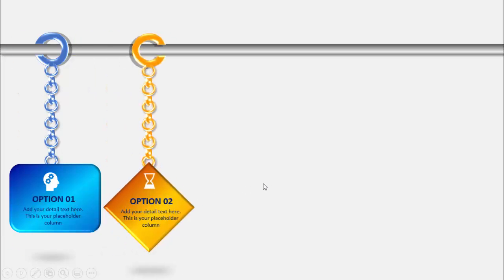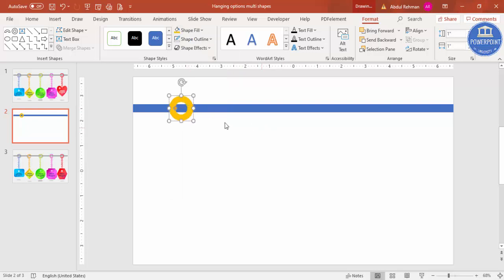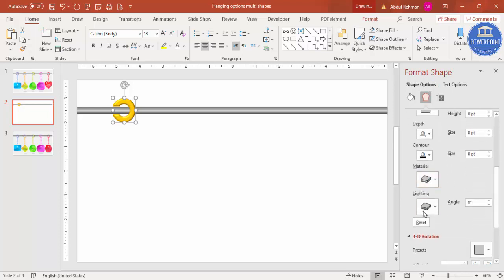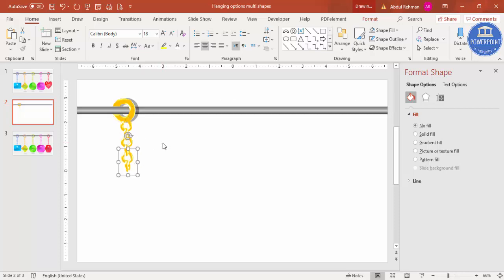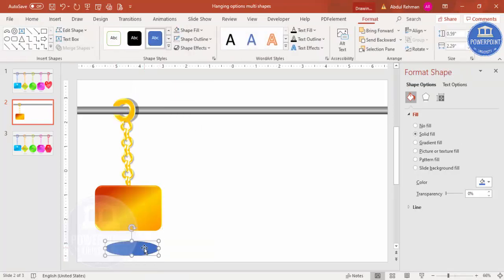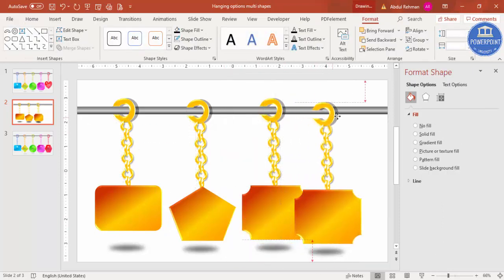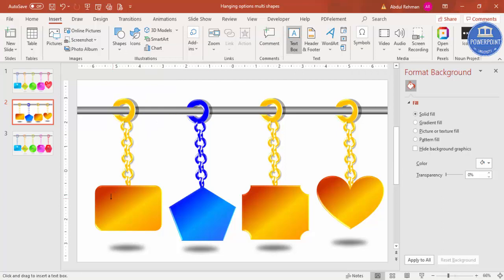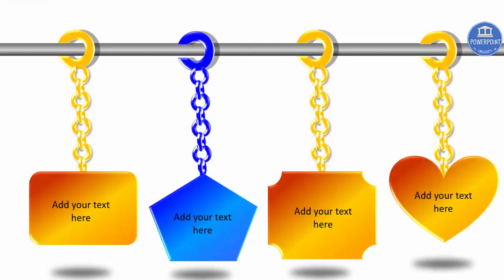Create 5 Multi shapes Hanging Infographic Slide Design in PowerPoint